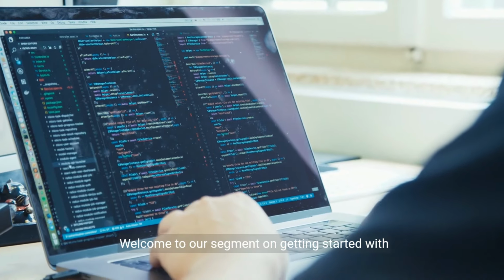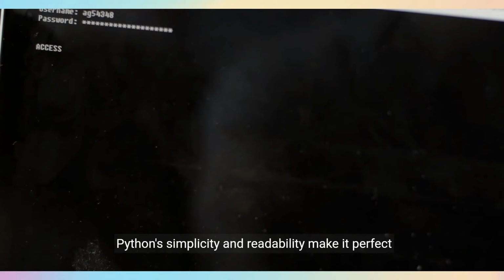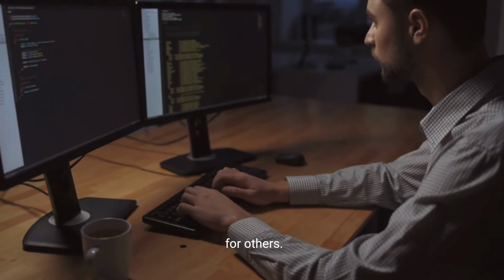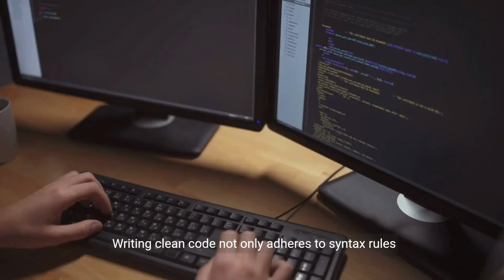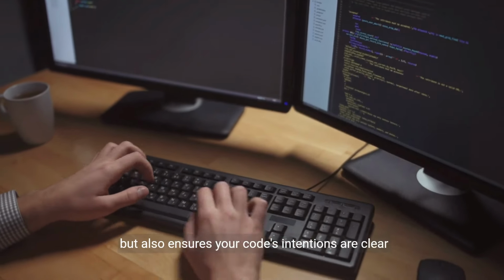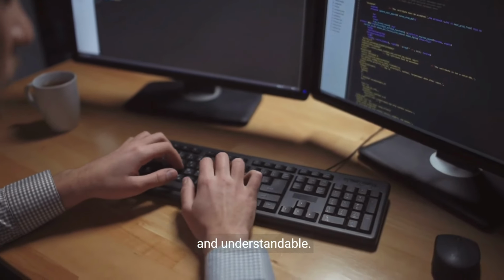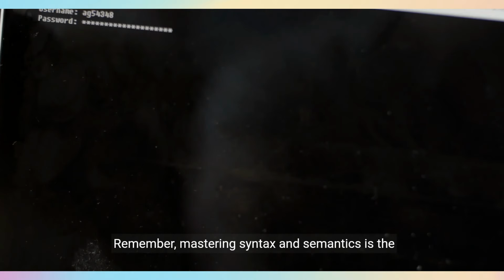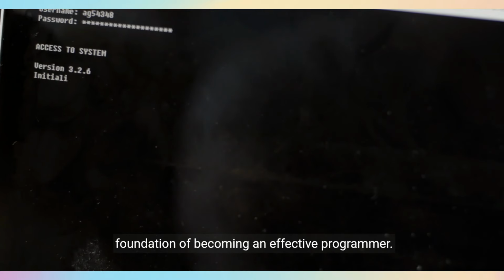Introduction to Computer Programming - Basics for Beginners (12 Minutes)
Embark on your coding journey with this beginner-friendly guide to computer programming basics. Whether you're new to coding or looking to strengthen your foundational knowledge, this video covers essential concepts and terminology to kickstart your programming skills. From understanding algorithms to writing your first lines of code, this introduction to computer programming is designed to empower beginners in the world of coding. Watch now and take your first step towards becoming a proficient programmer!